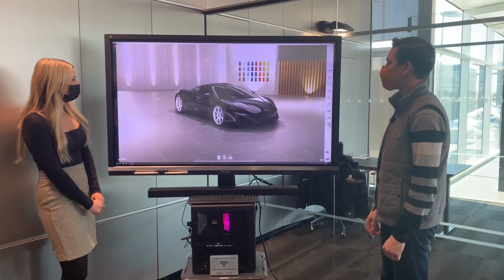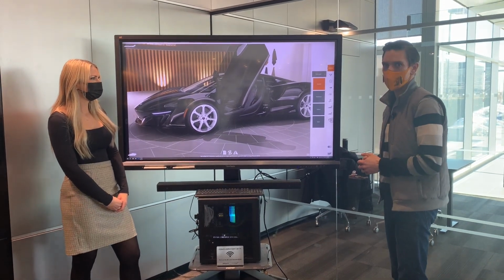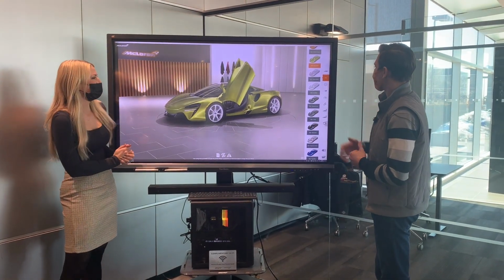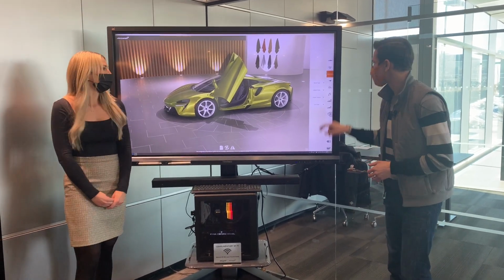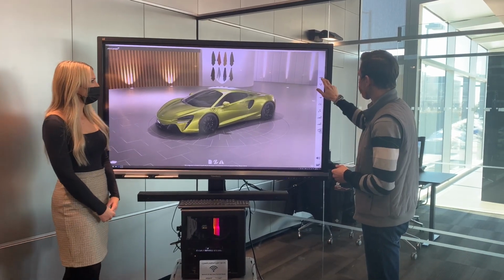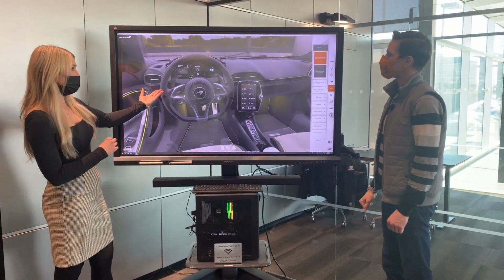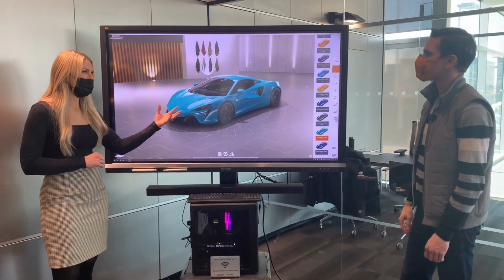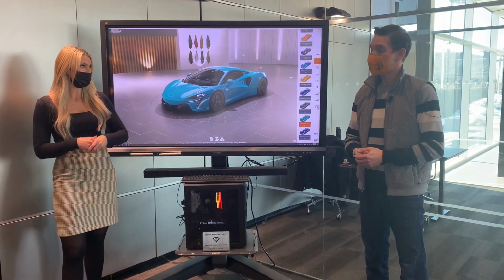Pfaff McLaren // Spec options on the new McLaren Artura!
Social Media Correspondent Jacqueline Woodruff along with Pfaff McLaren's Mark Basili go through some spec options for the brand new McLaren Artura...McLaren's new high-performance hybrid supercar!